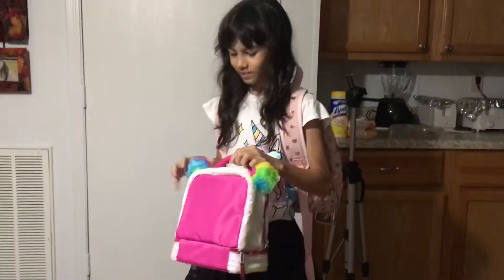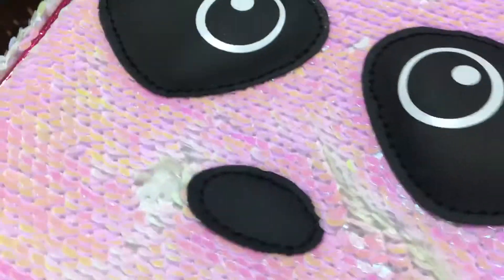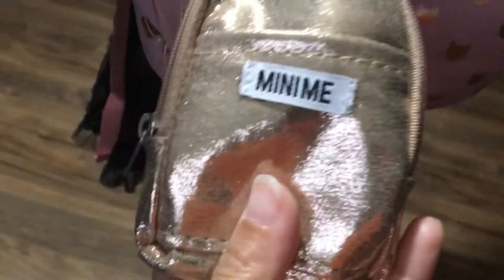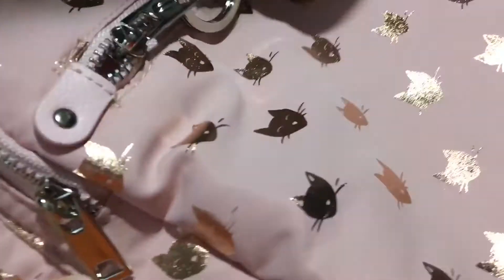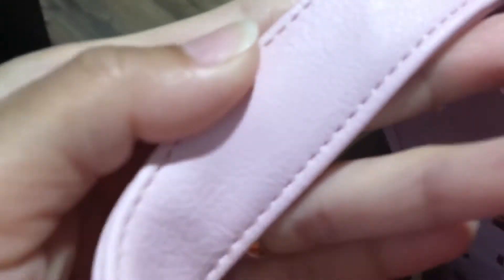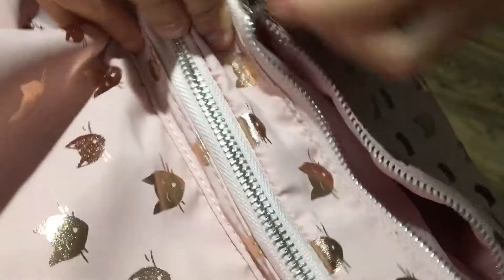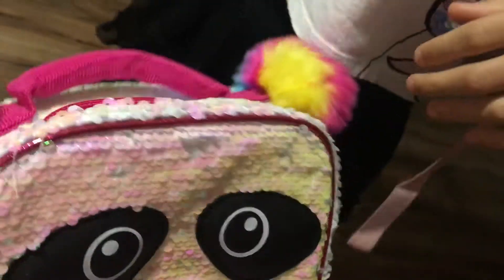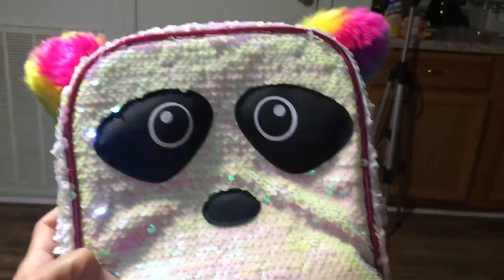New Backpacks for School Glitter Panda Backpack